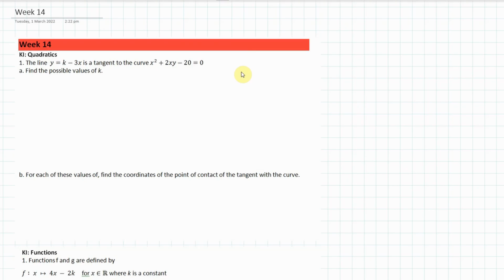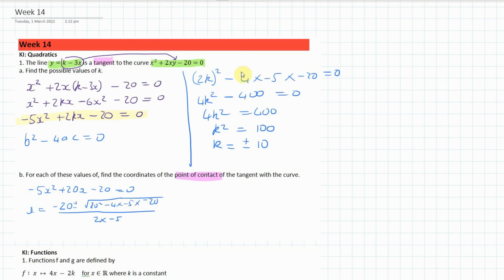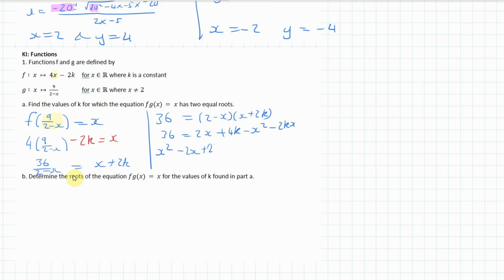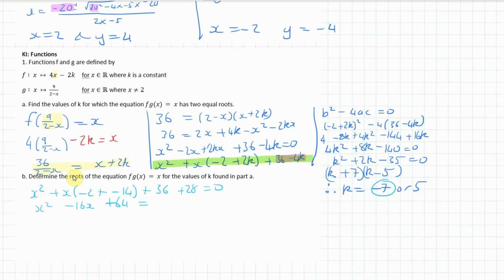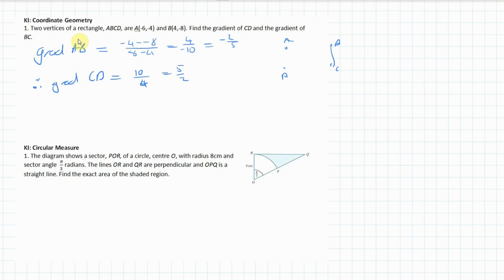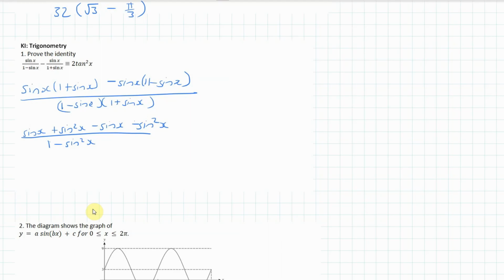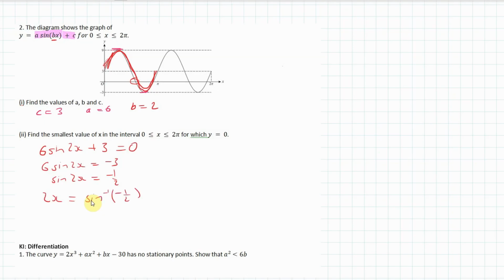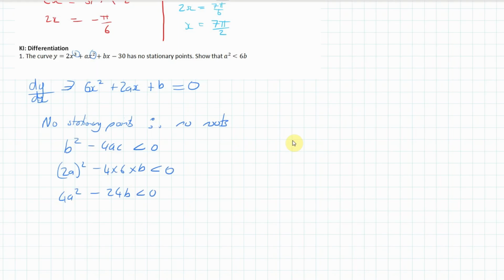Pure Maths 1 Maintenance Programme Week 14